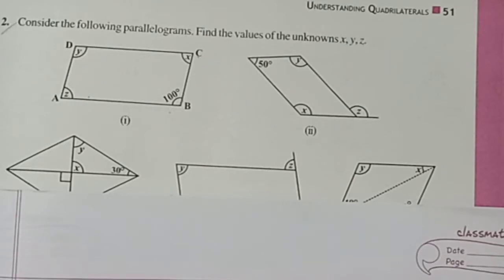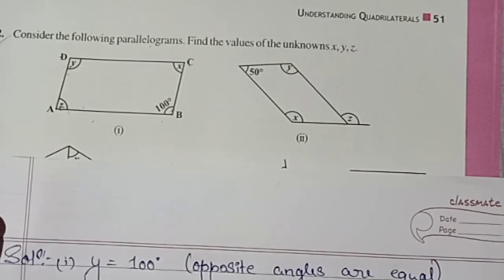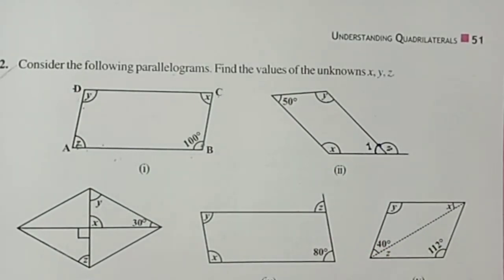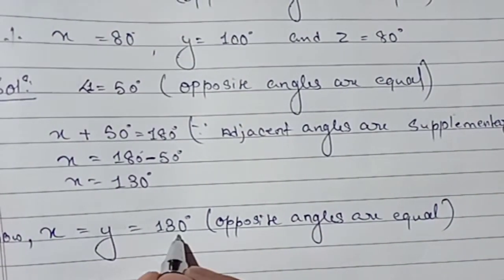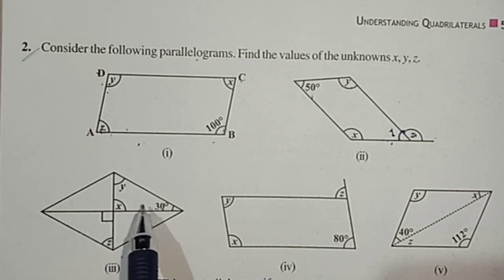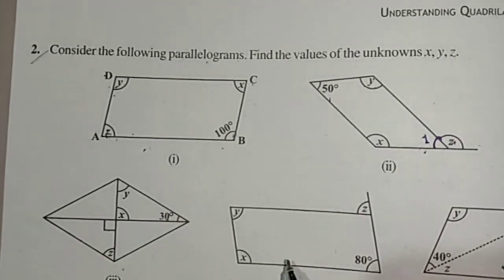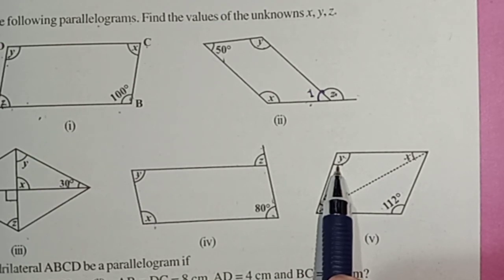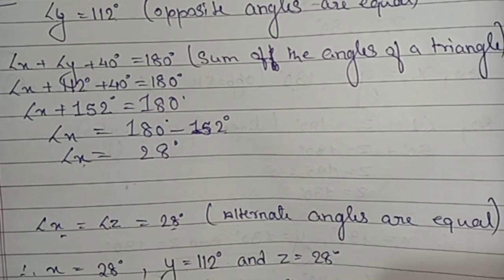Understanding quadrilaterals exercise - 3.3 Q no.-2 NCERT class 8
Solved question no. 2 from exercise 3.3 chapter understanding quadrilaterals for class 8 students  NCERT